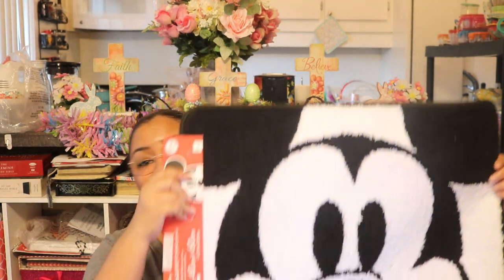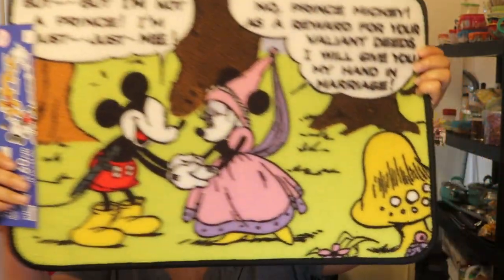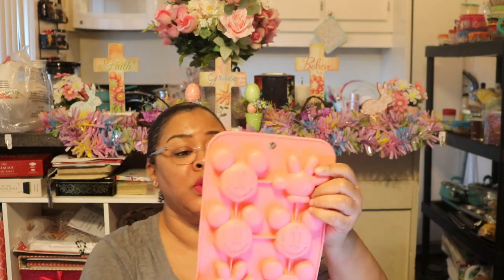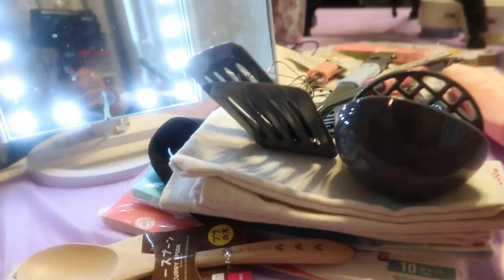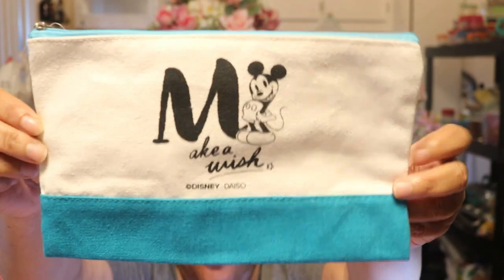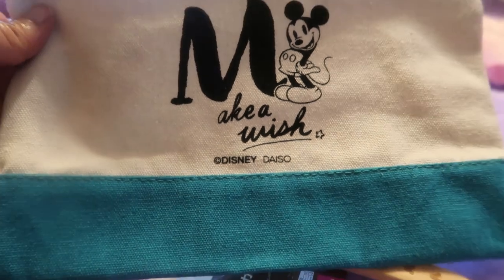Disney Daiso Haul!! Come See!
Welcome back to Journey with Char everyone! I recently went back to Daiso and bought several Disney items and Non-Disney items. I absolutely love the items that I bought. Because there were so many items I bought, I split the video up into 2 parts. The first part I show the Disney Items and the second part will be the other items that weren't Disney. I really hope you enjoy the video and if you do please remember to Like the video, Subscribe to my Channel and also let me know in the comment section what you think.